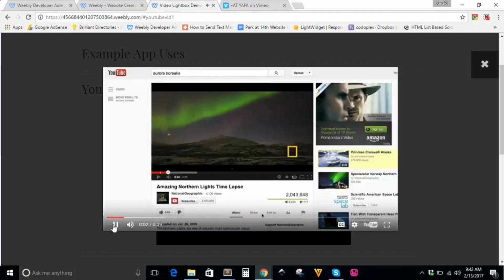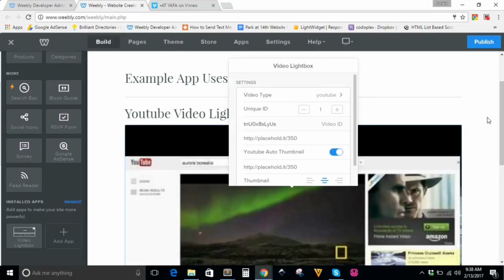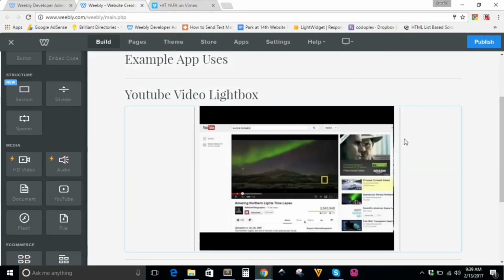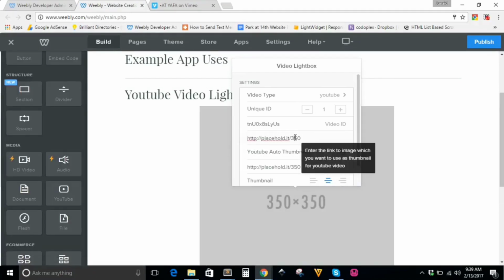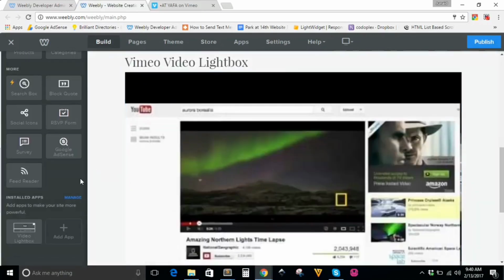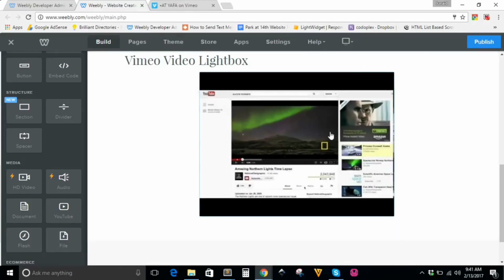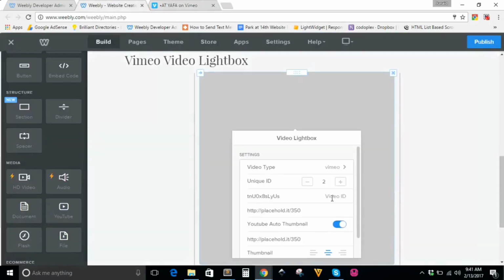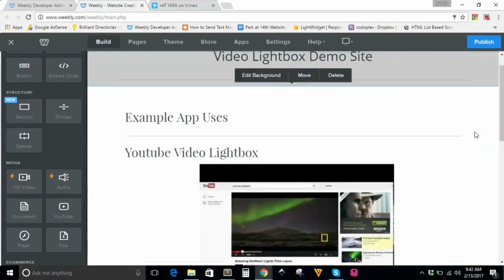Video Lightbox Weebly App Demo | Enhance Your Website with Stunning Video Displays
Welcome to our demo of the Video Lightbox Weebly App! In this video, we showcase how this powerful app can transform your website by allowing you to display videos in an engaging lightbox format. Perfect for capturing your audience's attention, the Video Lightbox app is easy to install and customize. You can purchase and install the app directly from the Weebly App Center using this link: